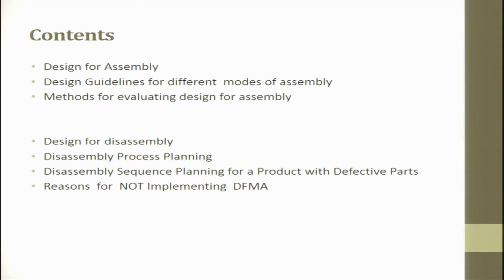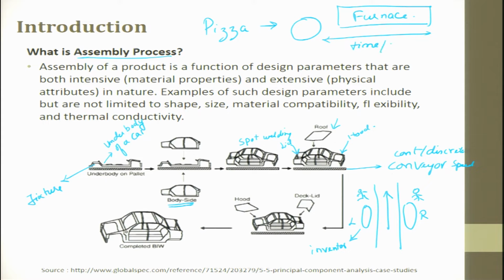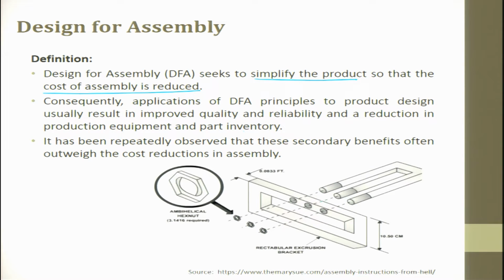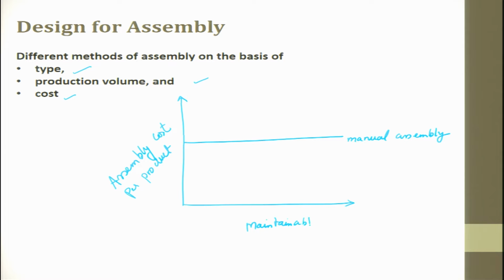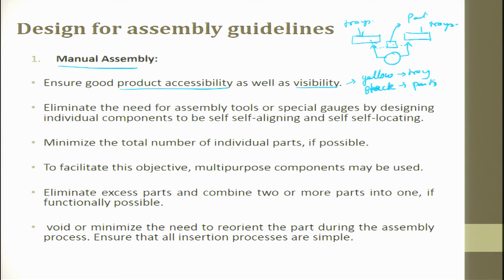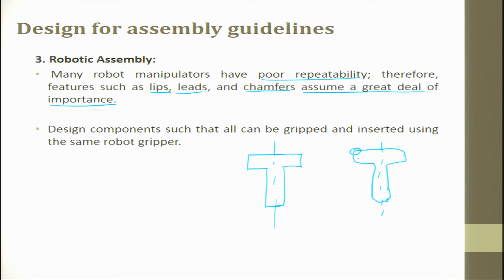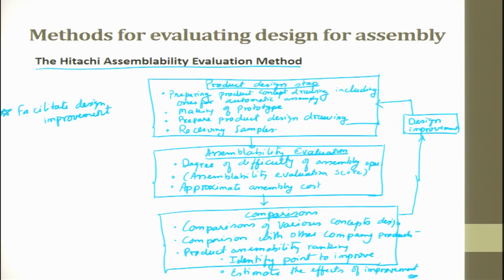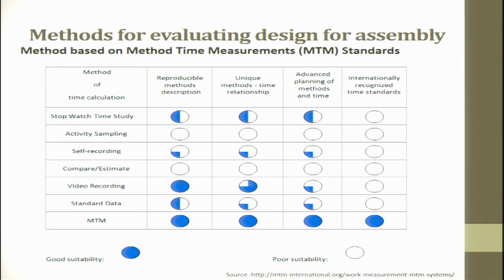noc19-me24 Lec 8-Design for Modularity(Part-2 of 4 Design for Assembly)